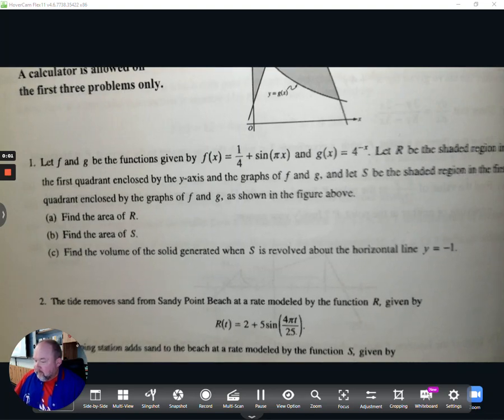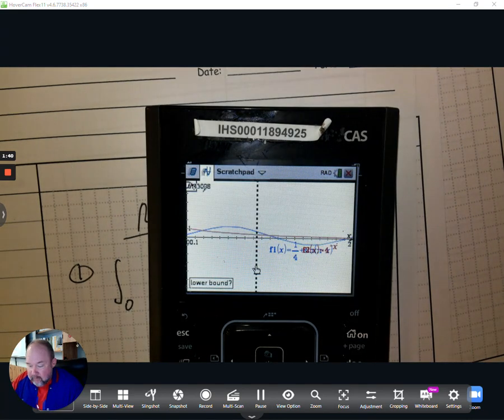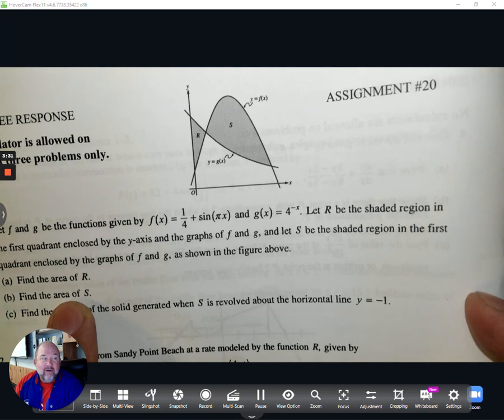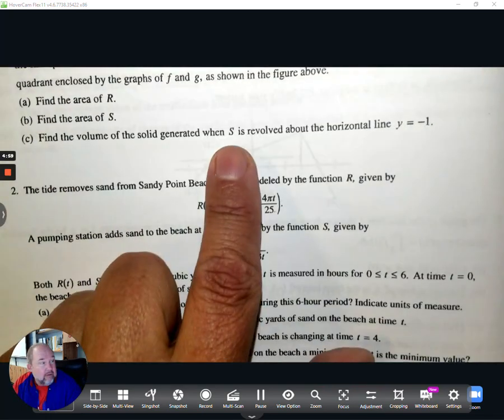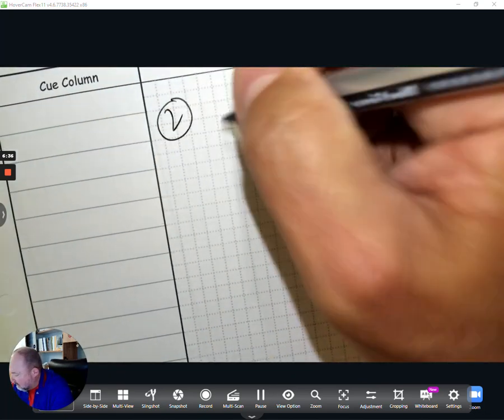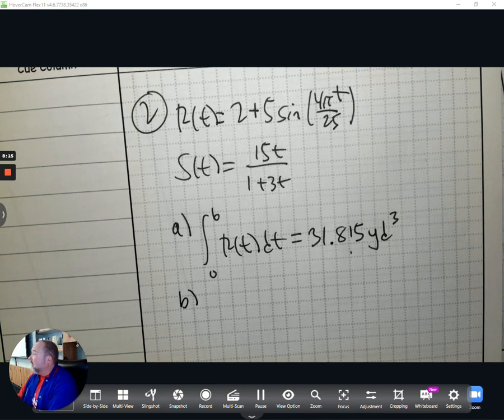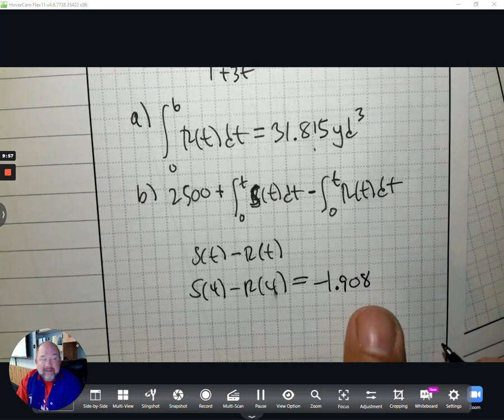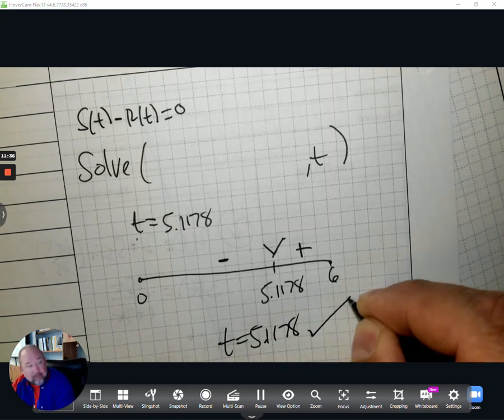Calc AB Review Assignment #20 Questions 1 and 2 Solutions